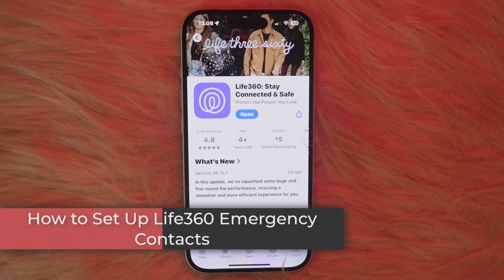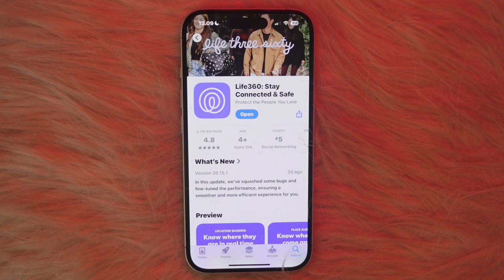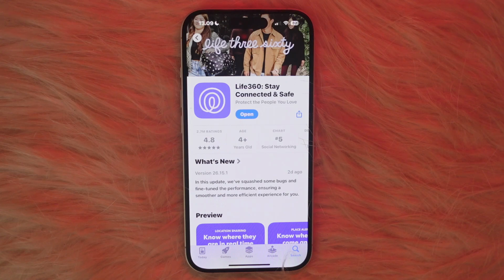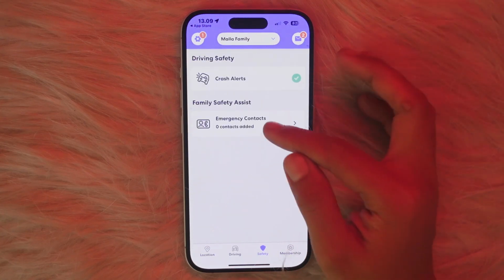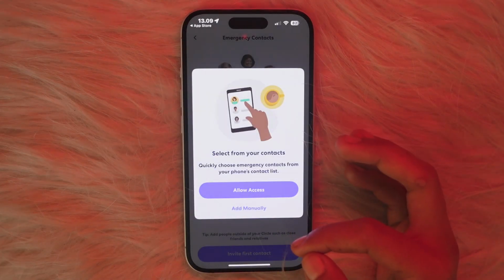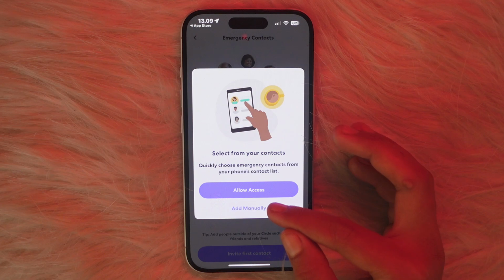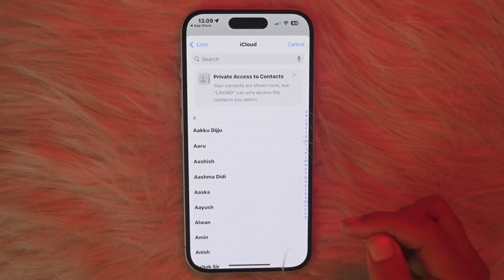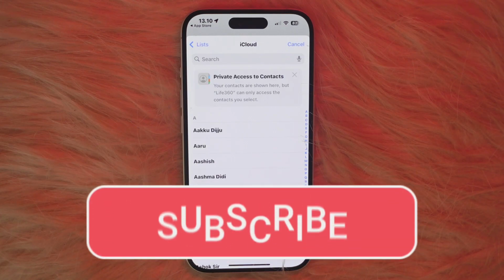How to Set Up Life360 Emergency Contacts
Want to set up Life360 emergency contacts? In this video, I’ll show you step-by-step how to add emergency contacts in Life360 so your trusted friends or family members can be notified during an SOS alert or if a crash is detected. This feature is essential for improving safety and ensuring quick response during emergencies.

Life360 allows you to assign emergency contacts outside your main circle so they can receive alerts when something goes wrong. These contacts are linked individually to each circle, making it easier to manage different groups such as family members, friends, or guardians.

To set it up, open the Life360 app and tap the Safety tab at the bottom of your screen. From there, select Emergency Contacts and tap “Invite First Contact.” You can then choose a contact from your phonebook or add one manually by entering their name and phone number.

After selecting the correct number, send the invitation link to the contact so they can accept and join your emergency list. Once added, they will be notified during SOS alerts or crash detection events. If you're looking for Life360 safety tips, emergency setup guides, or family protection features, this tutorial is perfect for you.

vidIQ